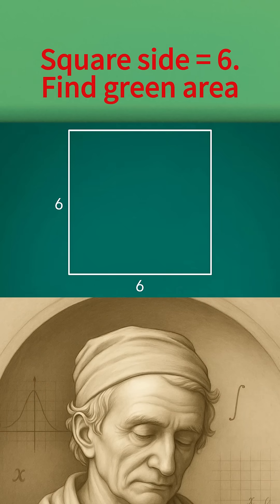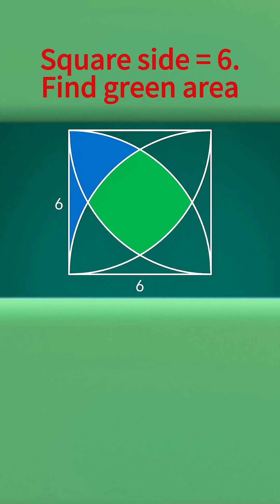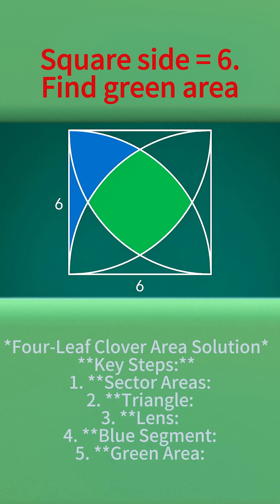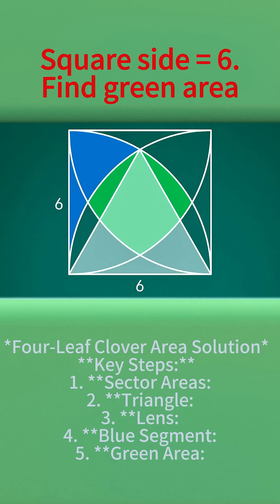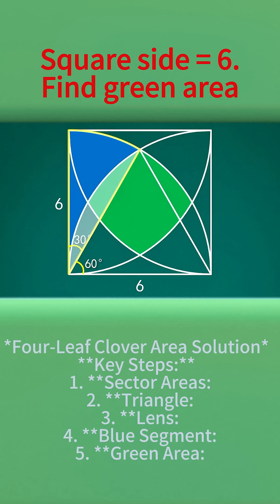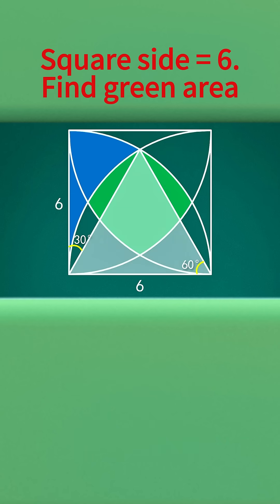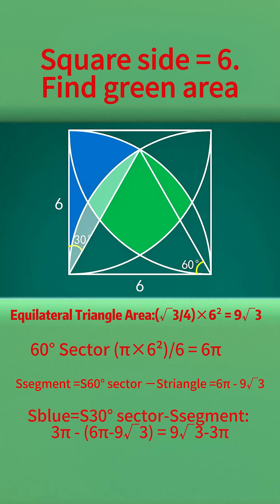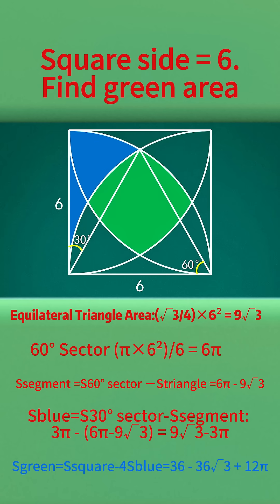Beautiful Geometry! Find the Green Area in a Square (Step-by-Step Solution)AMC8 BASIC/SAT Medium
In this video, we solve a classic geometry problem: finding the area of the green "four-leaf clover" region inside a square with side length 6. Using simple sector areas and triangles, we'll break down the solution step by step. Perfect for math enthusiasts, students, and anyone who loves visual proofs!

🔢 Key Steps Covered:

    Calculating 60° and 30° sector areas

    Equilateral triangle area formula

    Subtracting lens-shaped regions

    Final elegant solution